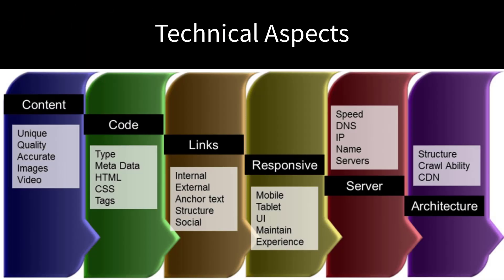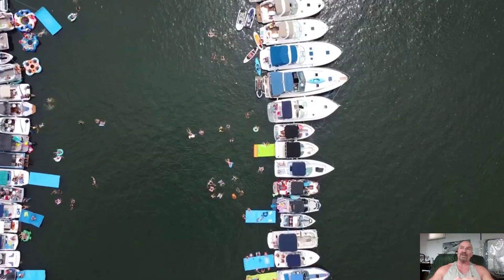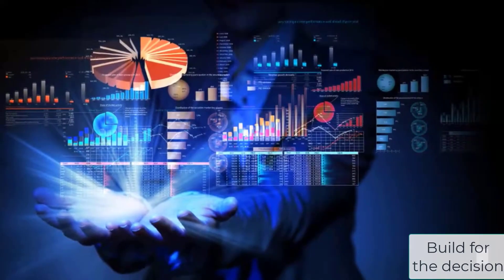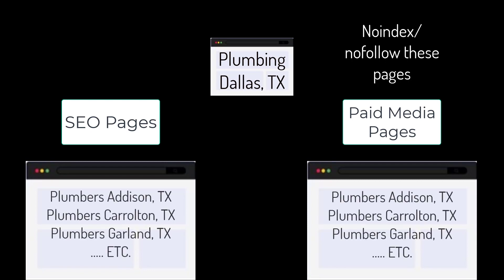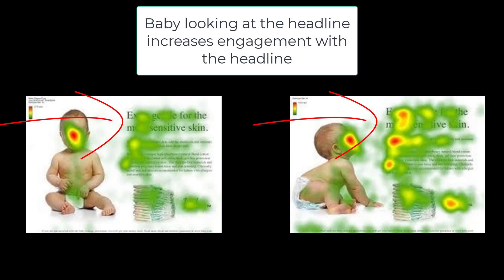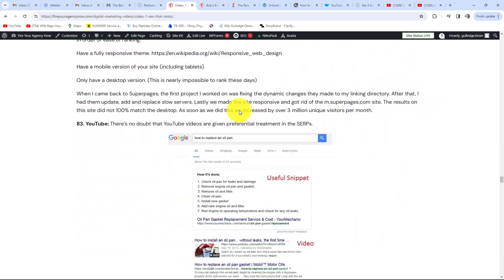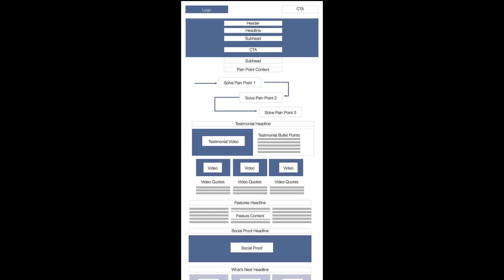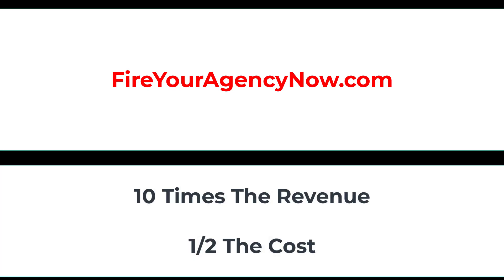38 Limo Services Digital Marketing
7 EASY Tips To Cut Your Marketing Cost By 50% & Double Your Revenue